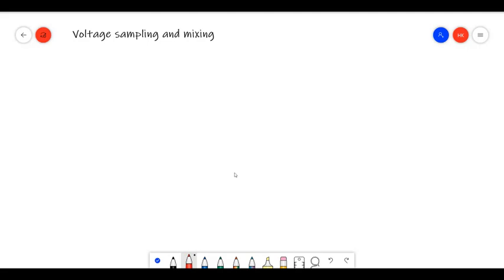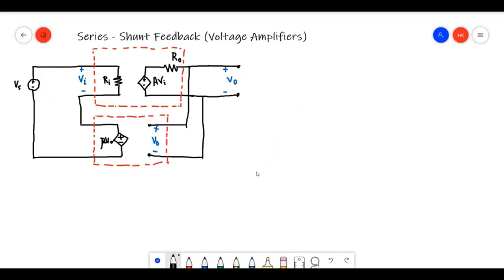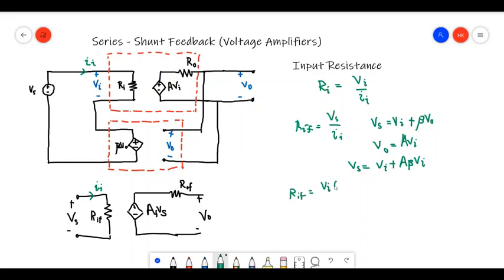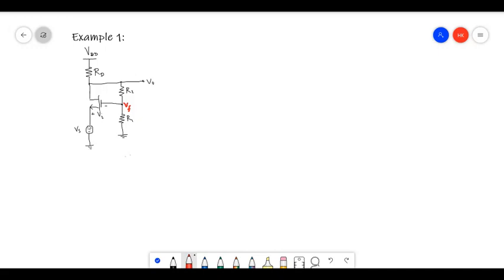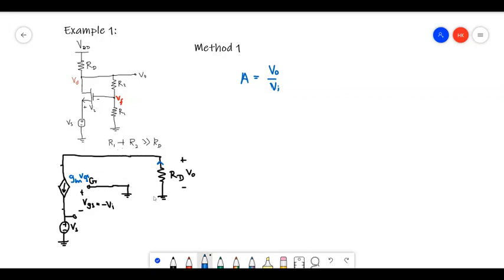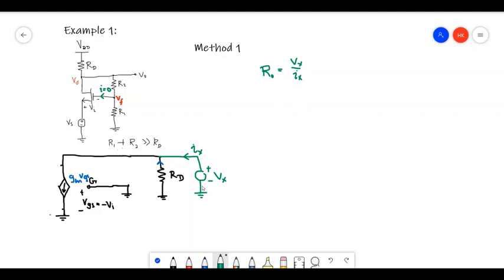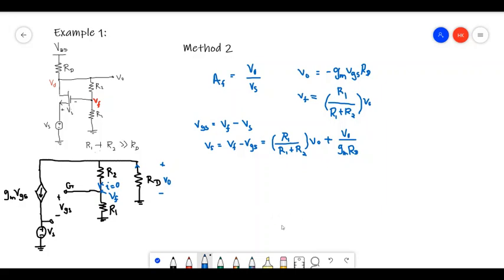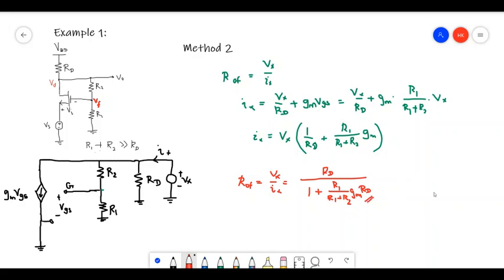Feedback (Part 2) - Basic Feedback Topologies and Voltage Amplifiers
CSD Kuppi Series by Hasindu Kariyawasam
This video describes about basic feedback topologies,
1. Series - Shunt
2. Shunt - Series
3. Series - Series
4. Shunt - Shunt
It also further discusses voltage amplifiers with a worked example to calculate closed-loop gain, input resistance and output resistance.